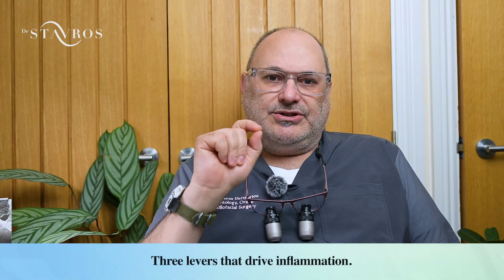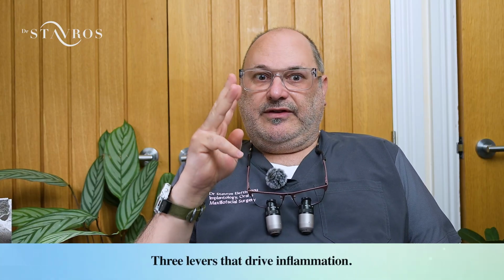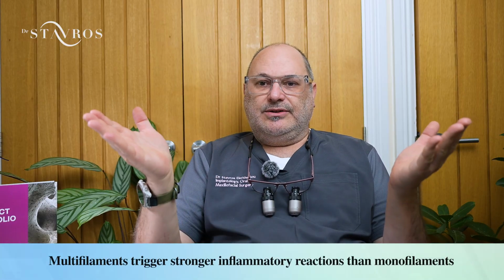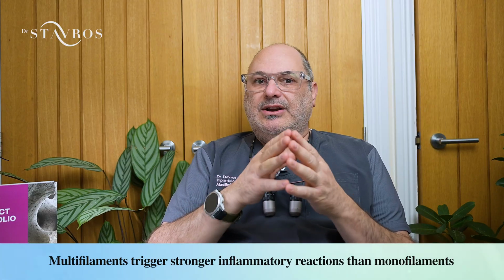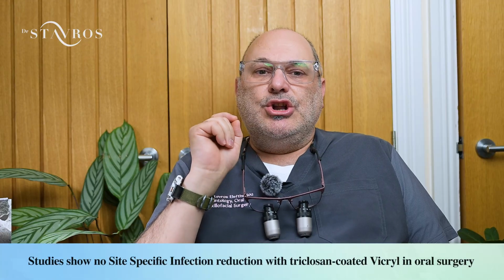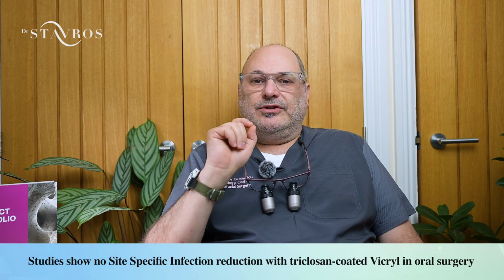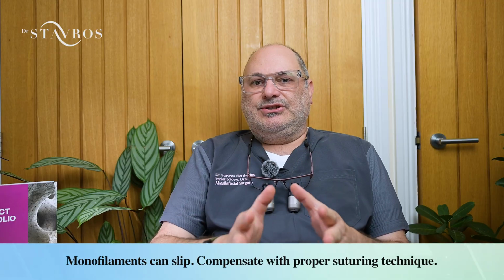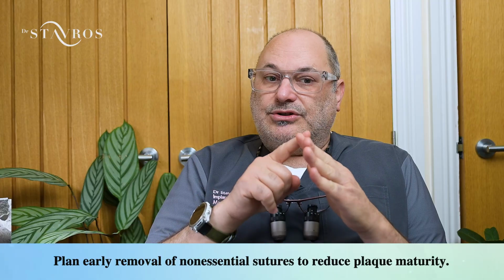Sutures: Why They Matter in Oral Surgery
Which sutures host more biofilm, which knots hold without trauma, and how to keep inflammation low in the oral cavity. Practical picks for GBR, third-molars, and mucogingival work. Evidence-based, brand-agnostic.

Chapters:
0:00 Why suture choice matters
0:50 Material + filament
2:10 Coatings and biofilm
4:00 Knot security without trauma
6:10 Indication-based picks
8:50 Dehiscence prevention
9:20 Bottom line

REFERENCES:

Parrini S, Bovicelli A, Chisci G. Microbiological retention on PTFE versus silk suture: a quantitative pilot study in third molar surgery. Antibiotics (Basel). 2023;12(3):562. doi:10.3390/antibiotics12030562.

Tabrizi R, Mohajerani H, Bozorgmehr F. Polyglactin 910 suture compared with polyglactin 910 coated with triclosan in dental implant surgery: randomized clinical trial. Int J Oral Maxillofac Surg. 2019;48(10):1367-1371. doi:10.1016/j.ijom.2019.01.011.

Jalalzadeh H, Timmer AS, Buis DR, et al. Triclosan-containing sutures for the prevention of surgical site infection: a systematic review and meta-analysis. JAMA Netw Open. 2025;8(3):e250306. doi:10.1001/jamanetworkopen.2025.0306.

Kim JS, Shin SI, Herr Y, Park JB, Kwon YH, Chung JH. Tissue reactions to suture materials in the oral mucosa of beagle dogs. J Periodontal Implant Sci. 2011;41(4):185-191. doi:10.5051/jpis.2011.41.4.185.

Javed F, Al-Askar M, Almas K, Romanos GE, Al-Hezaimi K. Tissue reactions to various suture materials used in oral surgical interventions. ISRN Dent. 2012;2012:762095. doi:10.5402/2012/762095.

Mahesh L, Kumar VR, Jain A, et al. Bacterial adherence around sutures of different material at grafted site: a microbiological analysis. Materials (Basel). 2019;12(18):2848. doi:10.3390/ma12182848.

Arce J, Palacios A, Alvítez-Temoche D, Mendoza-Azpur G, Romero-Tapia P, Mayta-Tovalino F. Tensile strength of novel nonabsorbable PTFE (Teflon®) versus other suture materials: an in vitro study. Int J Dent. 2019;2019:7419708. doi:10.1155/2019/7419708.

Uysal AE, Sencimen M, Ozkan A, Hosbul T, Samur Erguven S, Parlak F. Clinical and microbiological comparison of knotless/barbed and silk sutures for impacted third-molar surgery. Minerva Dent Oral Sci. 2023;72(4):161-167. doi:10.23736/S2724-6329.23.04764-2.

Bushong EE, Janis JE. Knot security 101: a comprehensive practical review to optimal knot configuration, pulling direction, throw count, and tail length. Plast Reconstr Surg Glob Open. 2024;12(8):e6047. doi:10.1097/GOX.0000000000006047.

Henry-Stanley MJ, Hess DJ, Barnes AMT, Dunny GM, Wells CL. Bacterial contamination of surgical suture resembles a biofilm. Surg Infect (Larchmt). 2010;11(5):433-439. doi:10.1089/sur.2010.006.

Lilly GE, Armstrong JH, Salem JE, Cutcher JL. Reaction of oral tissues to suture materials. Part IV. Oral Surg Oral Med Oral Pathol. 1972;33(2):272-281. doi:10.1016/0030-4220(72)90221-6.

Faris A, Khalid L, Al-Obaidi W, et al. Characteristics of suture materials used in oral surgery: systematic review. Int Dent J. 2022;72(5):587-597. doi:10.1016/j.identj.2022.02.008.

Selvi F, Cakarer S, Can T, Kirli I, Keskin C, Keskin A. Effects of different suture materials on tissue healing: a randomized clinical study in oral mucosa. J Oral Maxillofac Res. 2016;7(3):e5. doi:10.5037/jomr.2016.7305.

Masini BD, Stinner DJ, Waterman SM, Wenke JC. Bacterial adherence to high–tensile strength sutures. Am J Sports Med. 2011;39(6):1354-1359. doi:10.1177/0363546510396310.

Sala-Pérez S, Gastaldi G, et al. Antibacterial suture vs silk for the surgical removal of impacted third molars: split-mouth clinical and microbiological study. Med Oral Patol Oral Cir Bucal. 2016;21(1):e95-e102. doi:10.4317/medoral.20845.